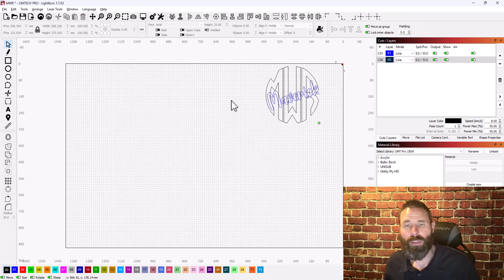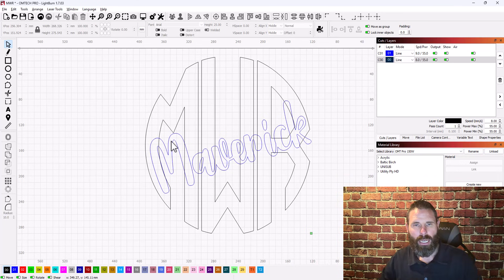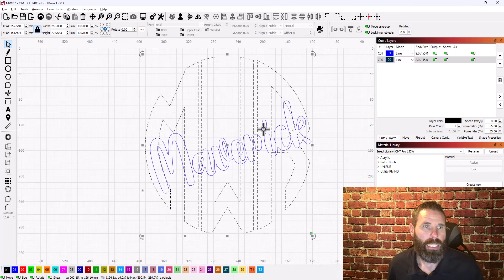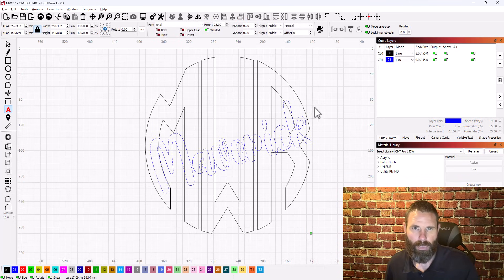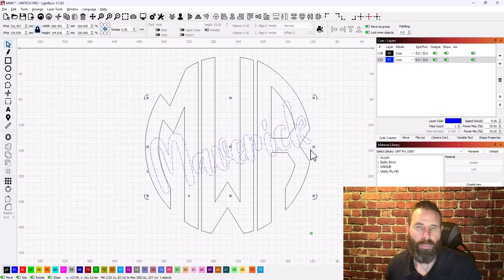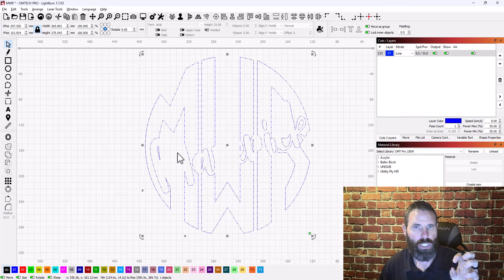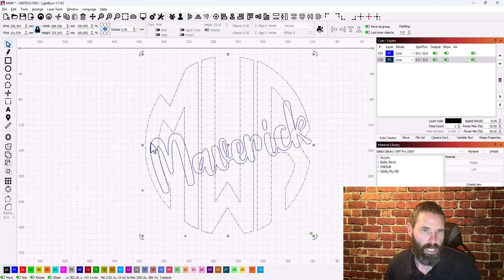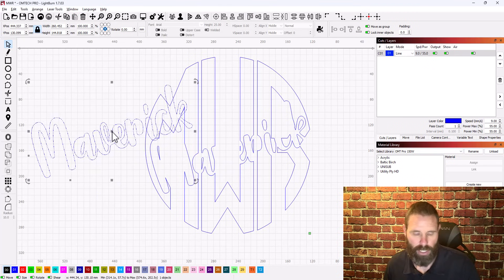Prep a Stack Cut Name Sign in Lightburn | Boolean Subtract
I this video a do a quick walk through of how to use the Boolean subtract in Lightburn to prep this stacked name file for the laser.

Master Lightburn Course:
Course.beardedbuildsco.com/store